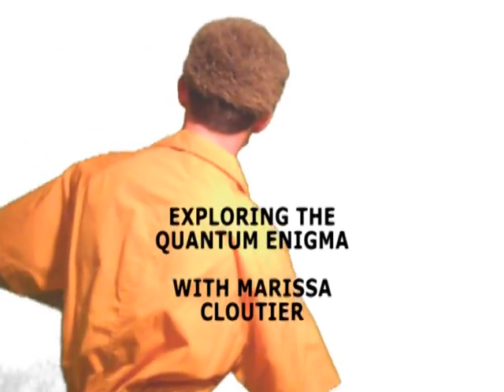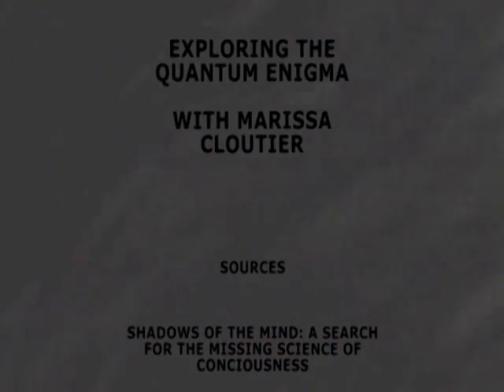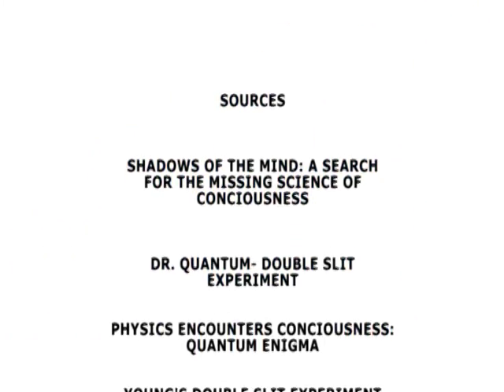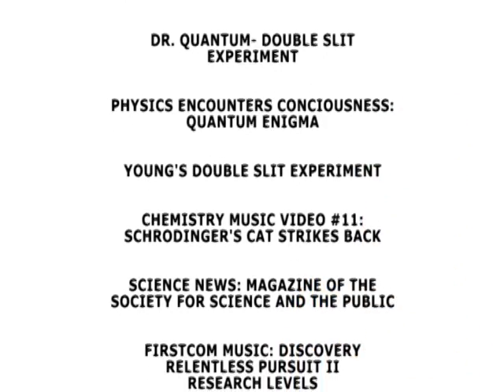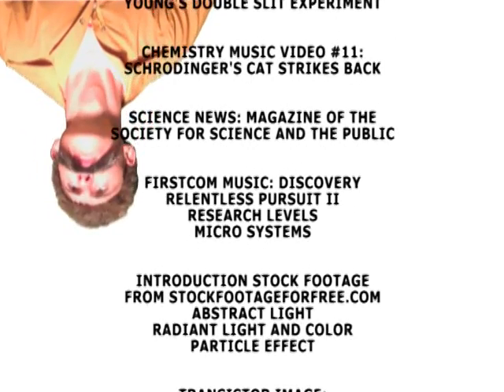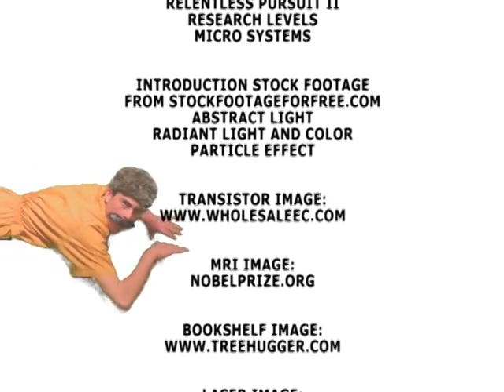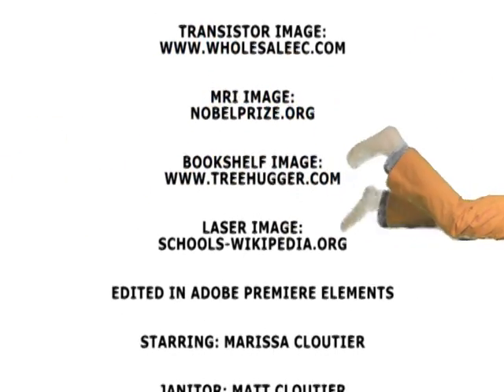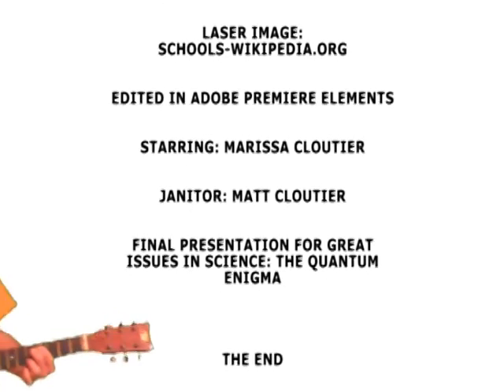Exploring the Quantum Enigma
This video is for a final project for Great Issues In Science: Exploring the Quantum Enigma, and Honors course at Albion College.